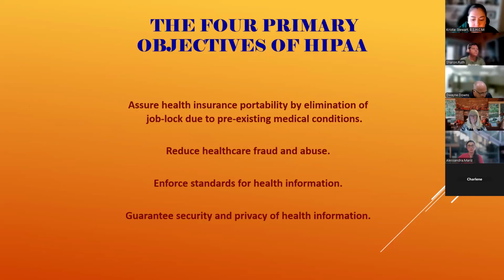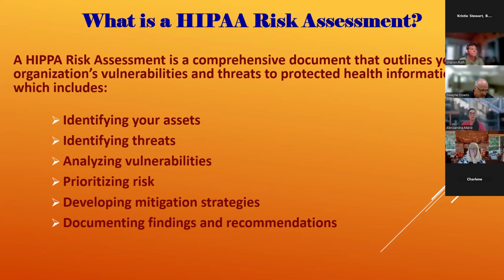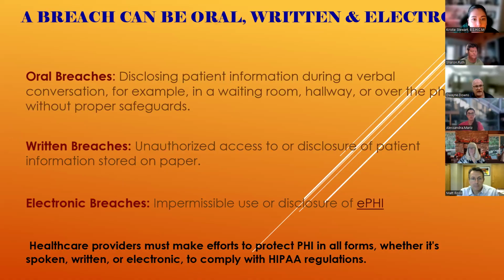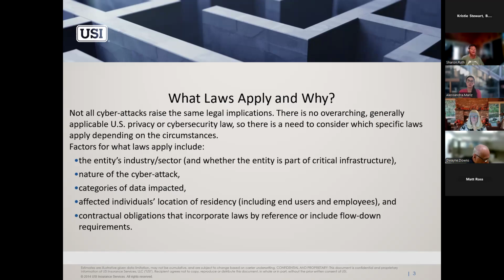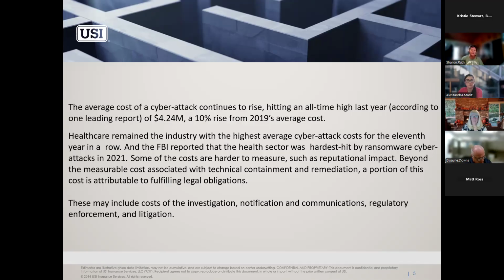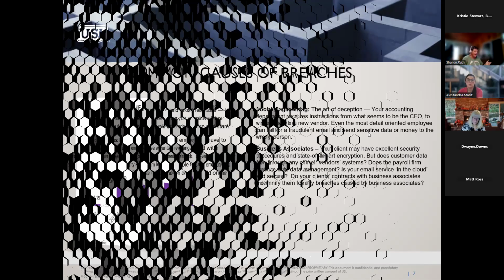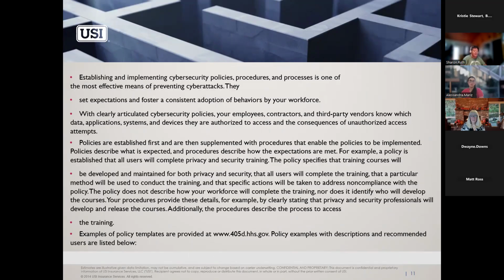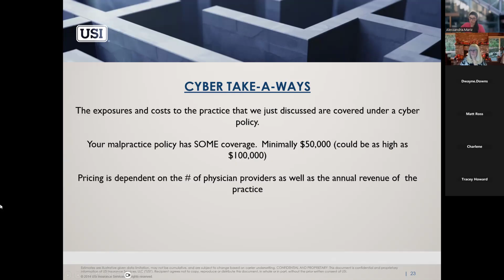HIPAA & Cyber Security Update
Presented by:
Dwayne Downs, Compliance Coordinator, MSD
Sharon Ruth, Health Care Clint Advocate, MSDIS, USI

This session covered:
•     Introduction to HIPAA
•     The Privacy Rule
•     The Security Rule
•     Business Associate Obligations
•     Patients’ Rights Under HIPAA
•     HIPAA Breach
•     Identifying Protected Health Information
•     HIPAA Risk Assessment
•     Incidental Uses and Disclosers
•     Maintaining a Proactive Role in HIPAA Compliance
•     Healthcare Data Breaches
•     What Laws Apply and Why
•     How to Prevent Data Breaches in Health care
•     How to Take Action
•     Common Causes of Breaches
•     Cyber Liability Insurance
•     Multimedia Liability
•     Security and Privacy Liability
•     Privacy and Regulatory Defense